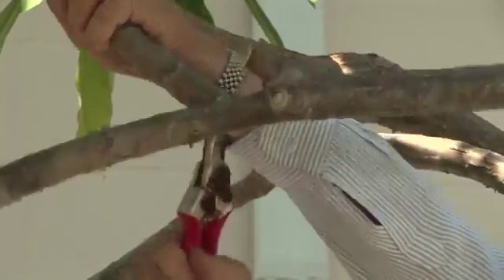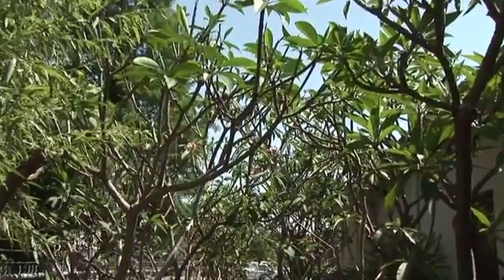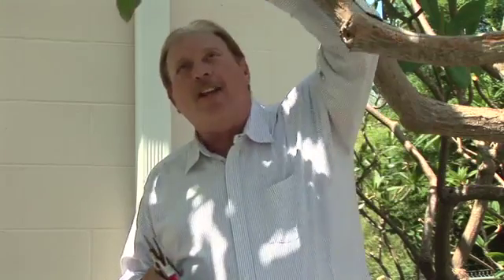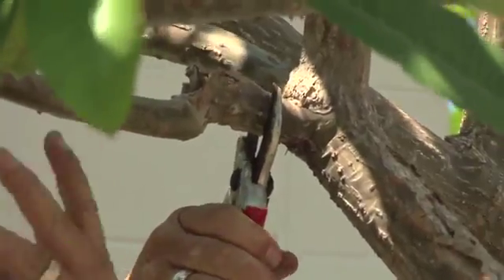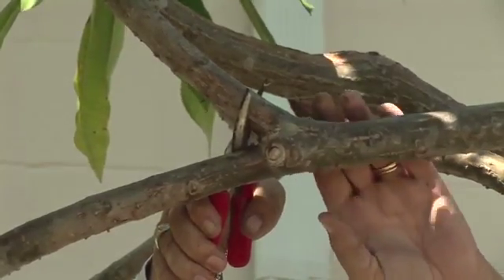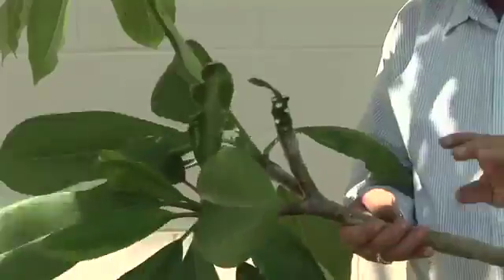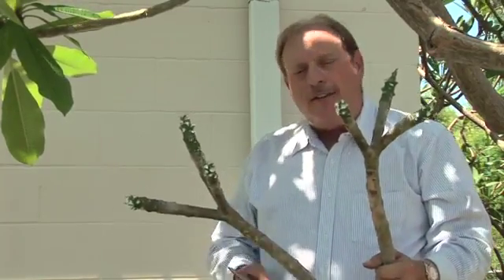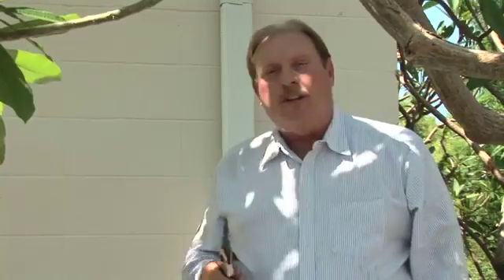Plumerias 101 How to Cut Plumerias